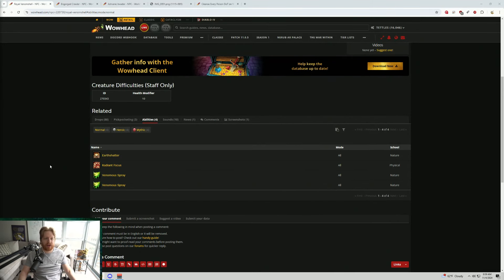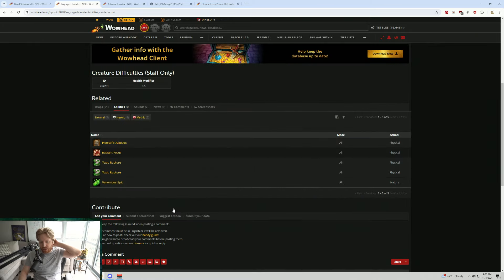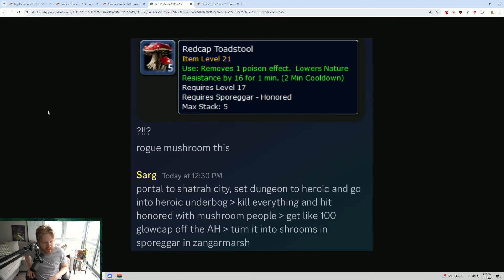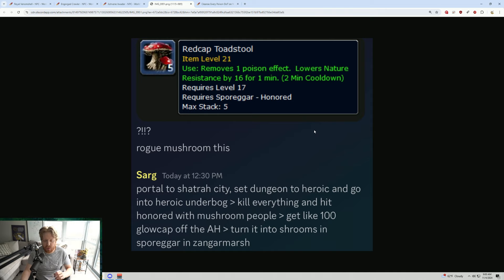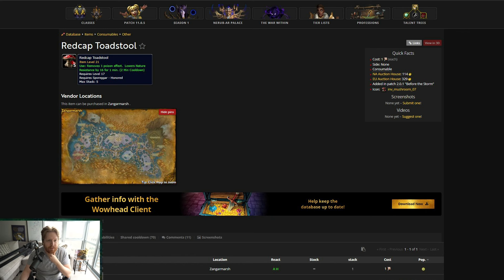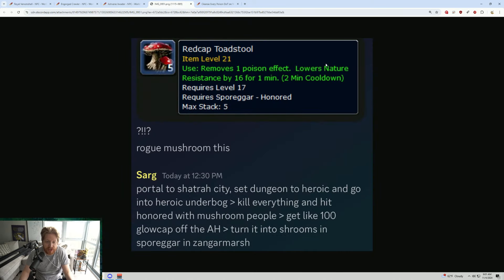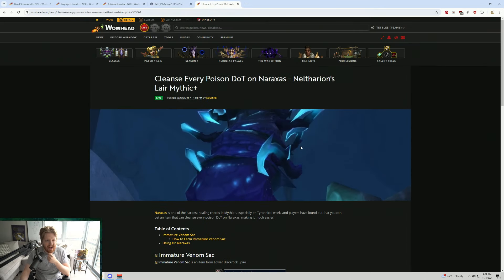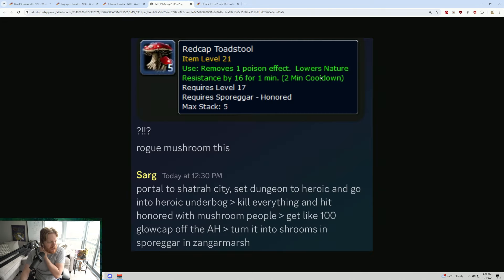Cleanse POISONS in Every Dungeon with THIS ITEM!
Quick video talking about cleansing poisons in the TWW Dungeons. Never can have enough poison cleanses this season.